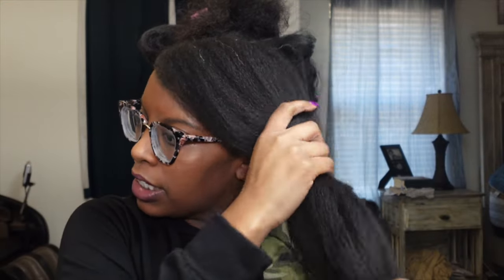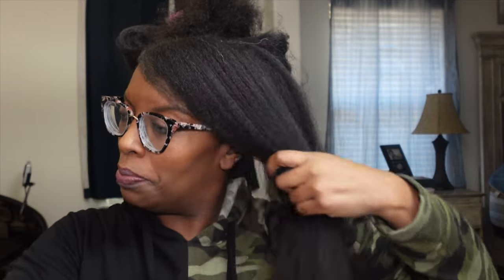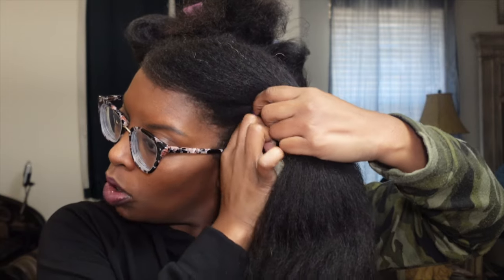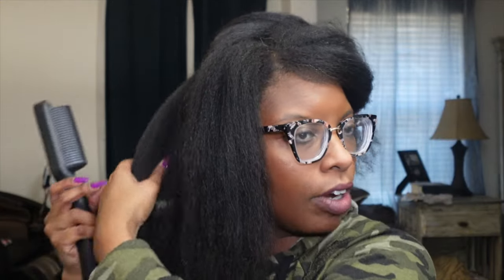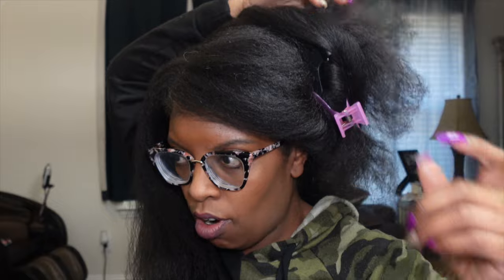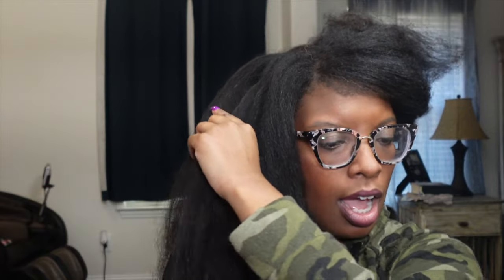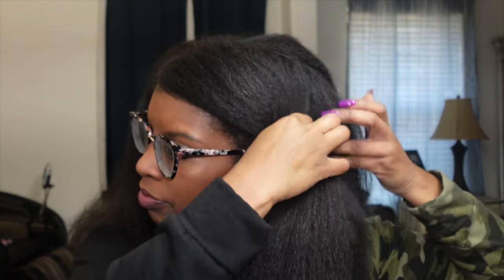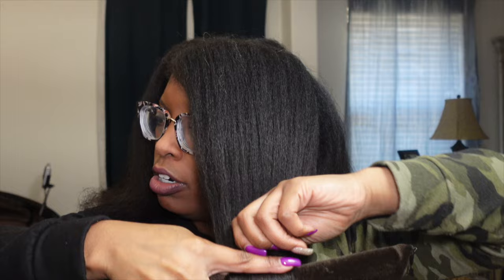Chit Chat Will Doing Hair | Fall Activities | Giveaway CLOSED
Rules:
Must reside in the U.S.
Must be over 18
Must be a subbie
Type "Enter Me" below.

Hidden Pictures

Intro: Music by Ryan Little - sunkissed.